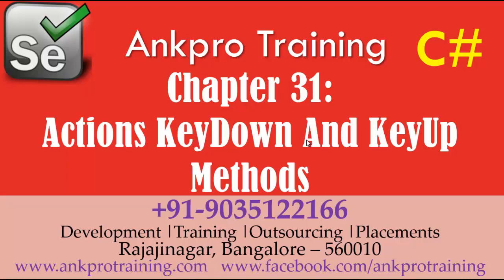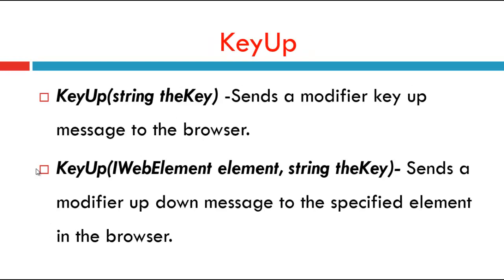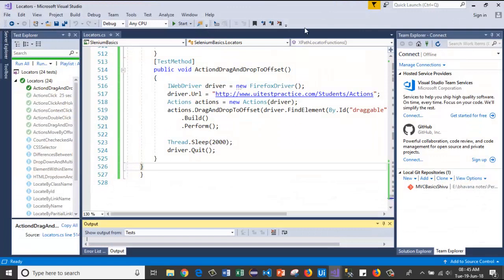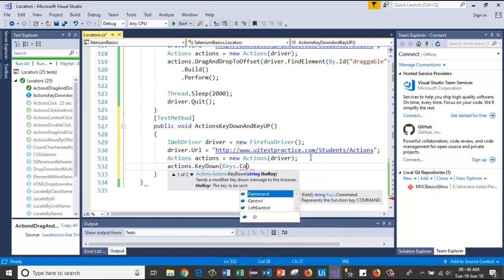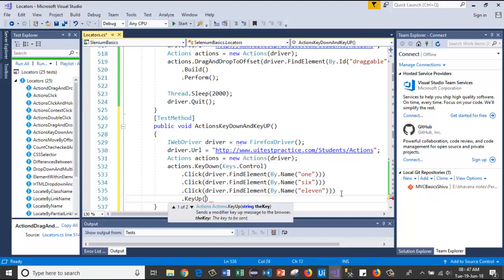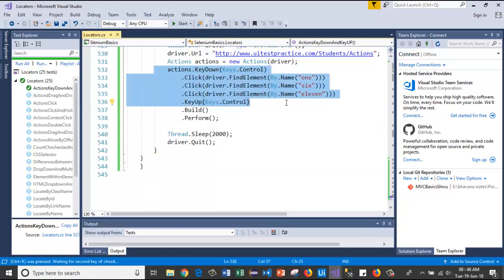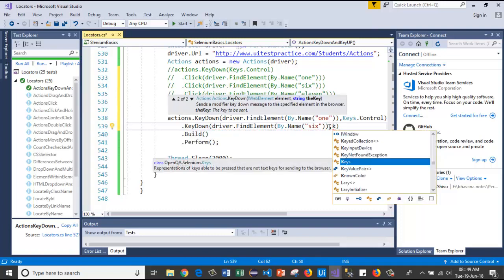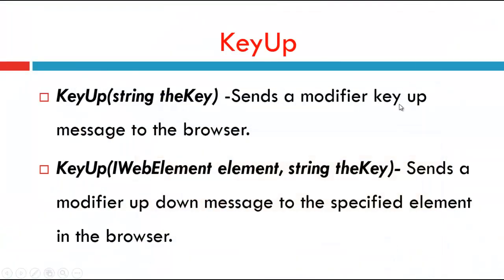Selenium with C# 31 - Actions class Keydown And Keyup methods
How to use actions class Keydown And Keyup methods?

Actions class KeyDown method :
KeyDown(string theKey)- Sends a modifier key down message to the browser.
KeyDown(IWebElement element, string theKey)-
Sends a modifier key down message to the specified         element in the browser.

Actions class KeyUp method :
KeyUp(string theKey) -Sends a modifier key up message to the browser.
KeyUp(IWebElement element, string theKey)- Sends a modifier up down message to the specified element in the browser.

Possible Interview Questions on actions class keydown and keyup methods:
How to use selenium actions class KeyDown And KeyUp methods?

Code :
actions
 .KeyDown(Keys.Control)
 .Click(driver.FindElement(By.Name("one")))
 .Click(driver.FindElement(By.Name("six")))
 .Click(driver.FindElement(By.Name("eleven")))
 .KeyUp(Keys.Control)
 .Build()
 .Perform();

actions
 .KeyDown(driver.FindElement(By.Name("one")), Keys.Control)
 .KeyDown(driver.FindElement(By.Name("six")), Keys.Control)
 .KeyUp(driver.FindElement(By.Name("eleven")), Keys.Control)
 .Build()
 .Perform();